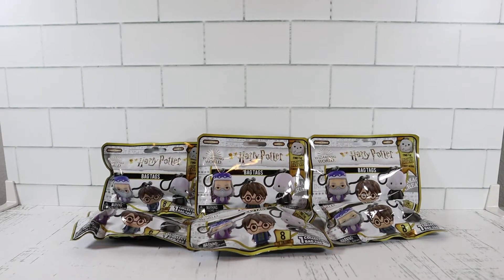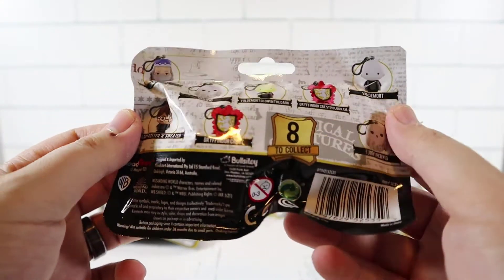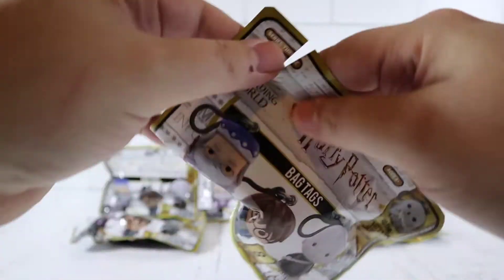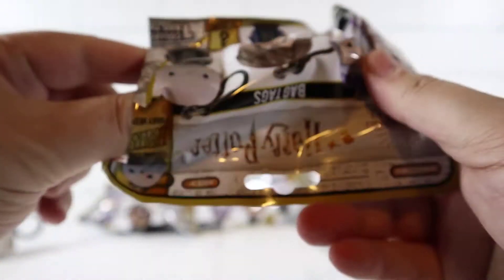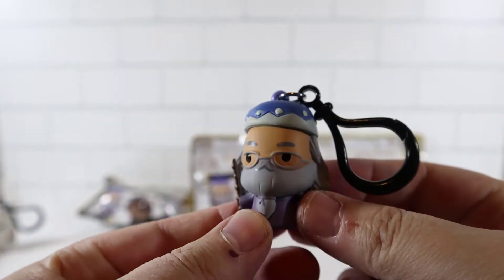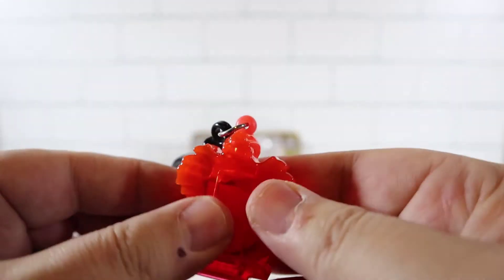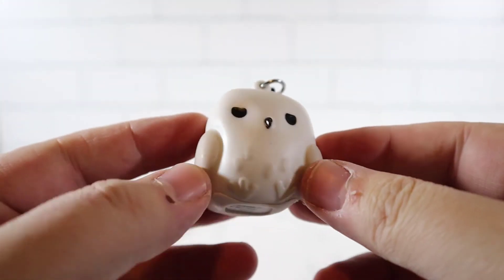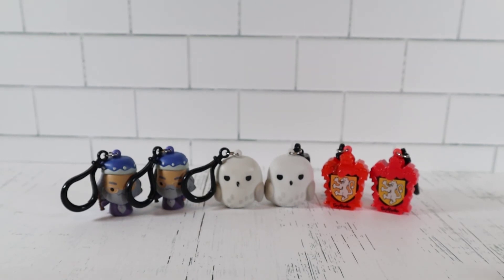Wizarding World of Harry Potter Bag Tags Series 3 Mystery Bags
Today we unbox 6 Harry Potter Bag Tags Series 3. There are 8 total to collect. Who will we get?